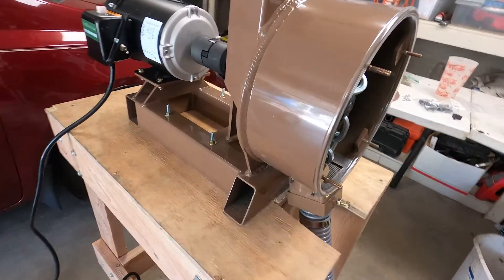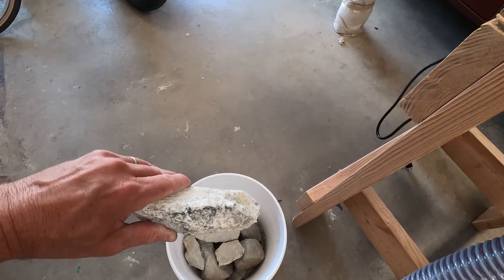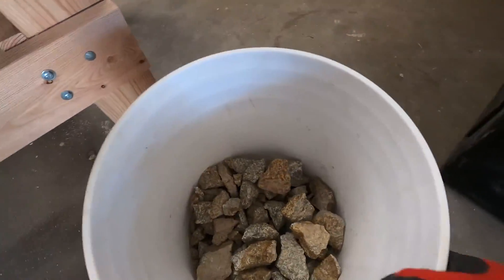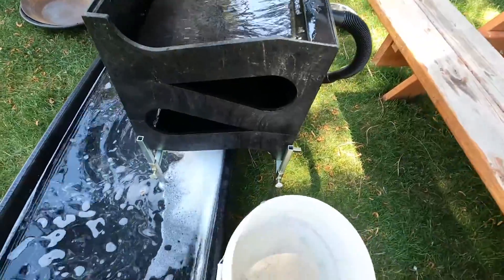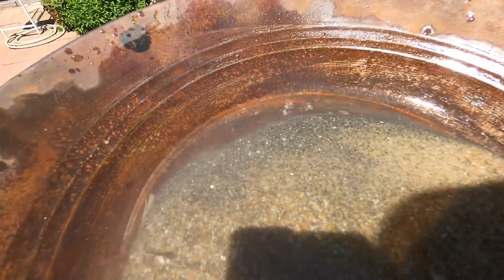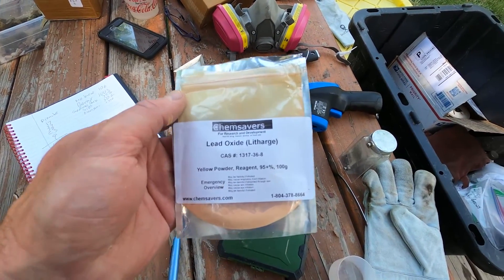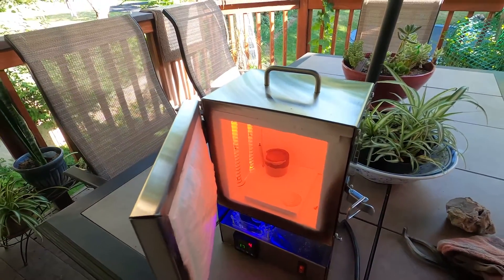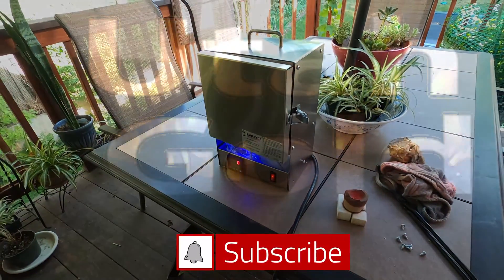K&M Rock Crusher and Diorite Smelt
First time using the new K&M Rock Crusher.
I ran a batch of diorite but the gold and silver yield was almost none.